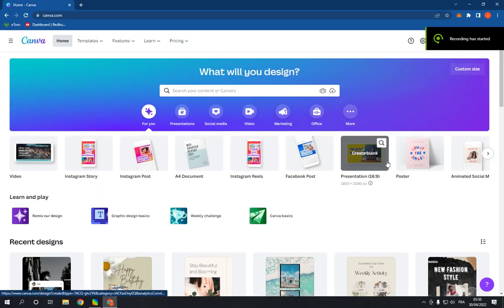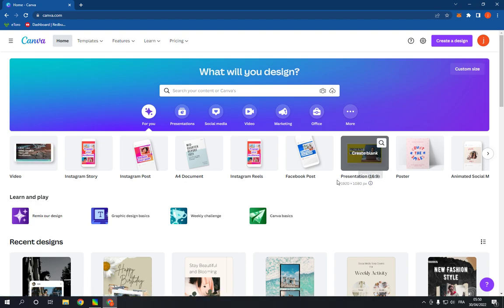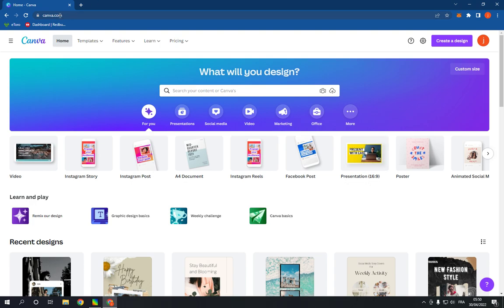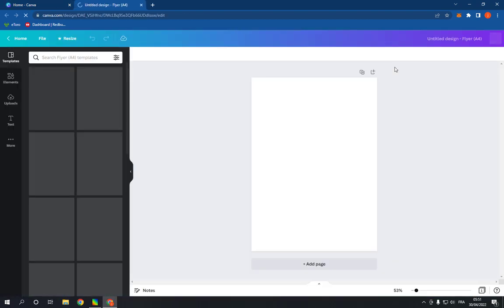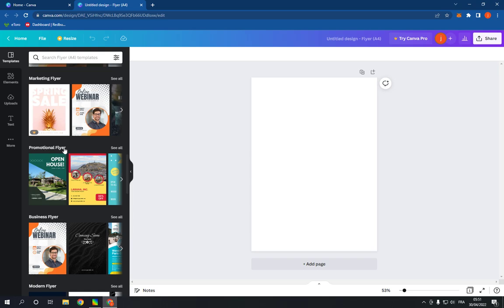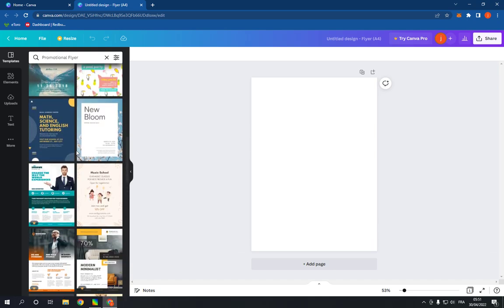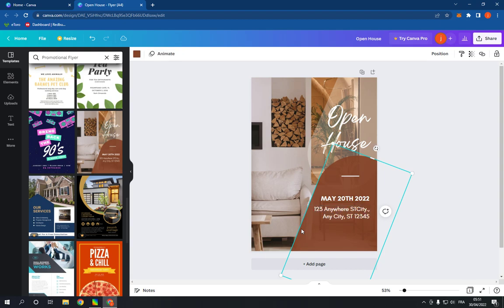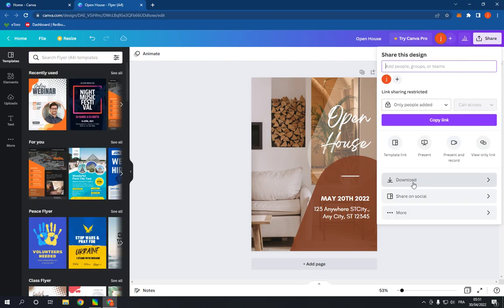How To Make And Create Promotional Flyer on Canva PC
in this video we discuss :